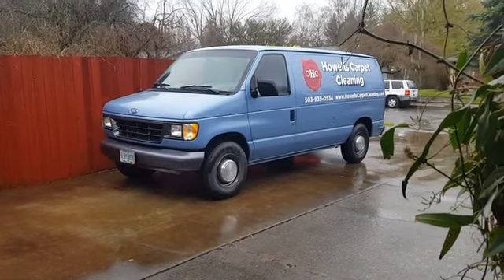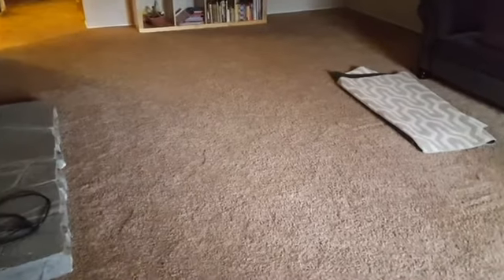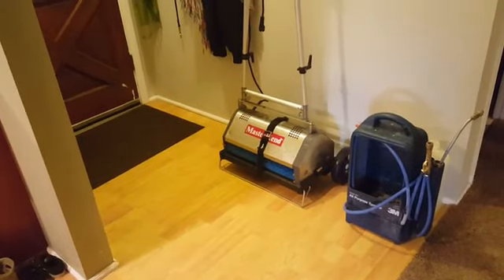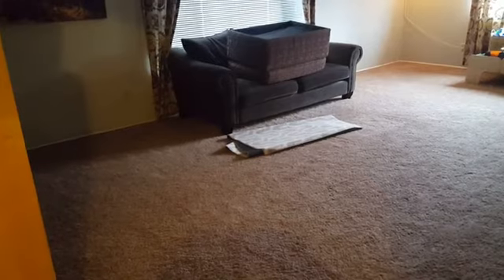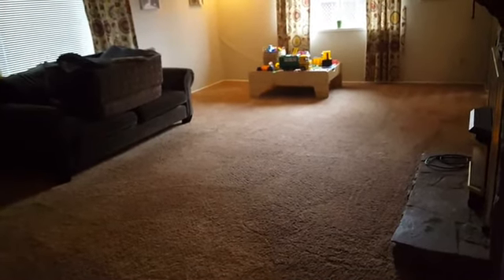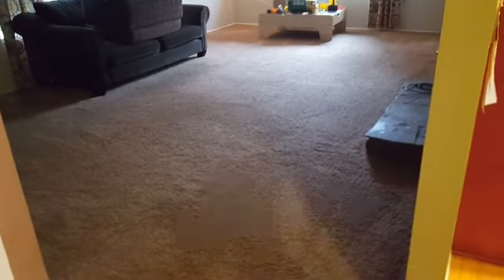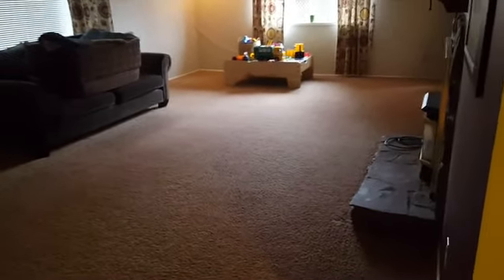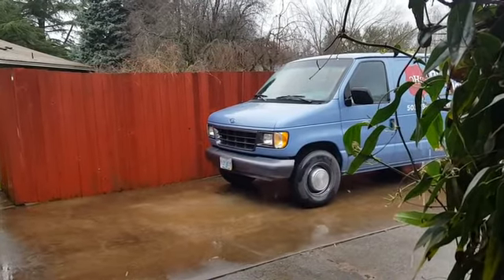CRB Residential Maintenace Cleaning Gresham, Oregon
What is the Best Carpet Cleaning Gresham, Oregon? The best carpet cleaning services exceed one's specific need or expectation. Howells Carpet Cleaning of Gresham delivers exceptional quality and value. From area rugs to furniture upholstery, we extend the longevity of your investments.

Residential Carpet Cleaning & matted hair removal with CRB.